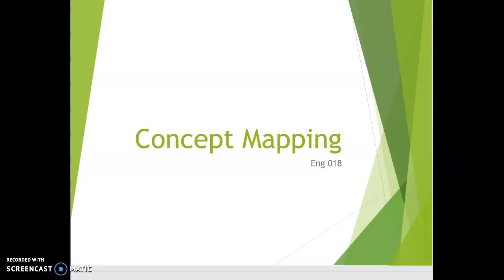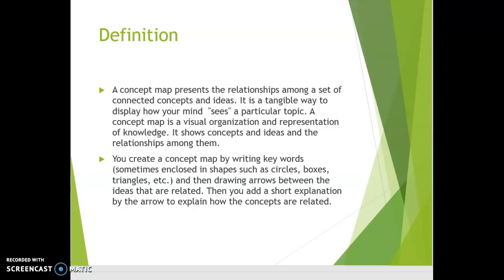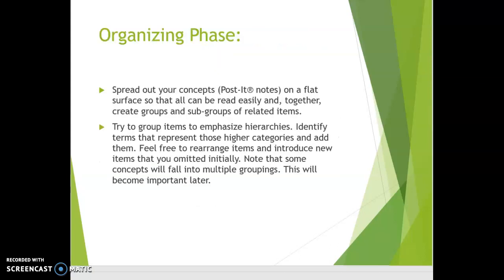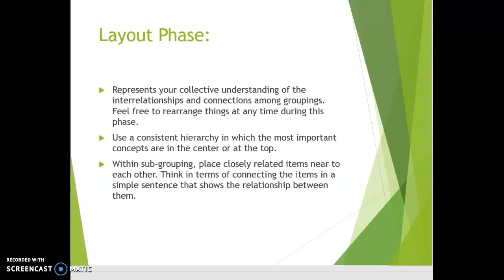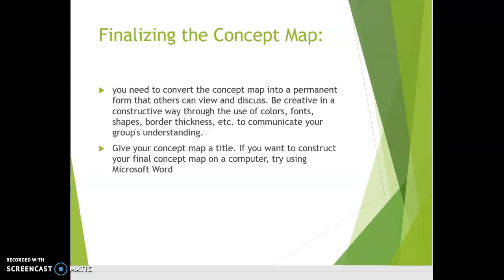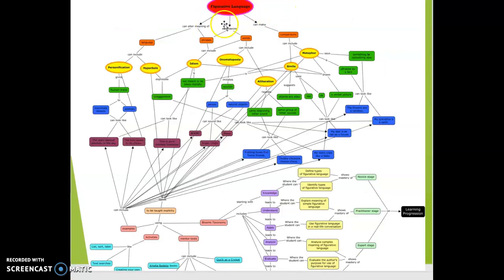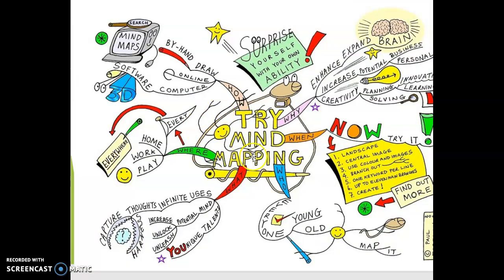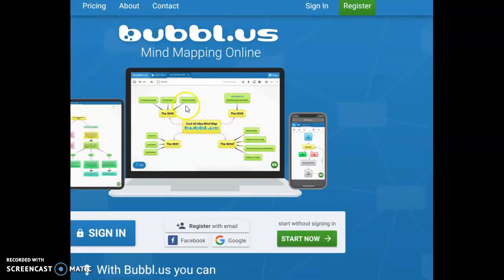Concept Map Overview